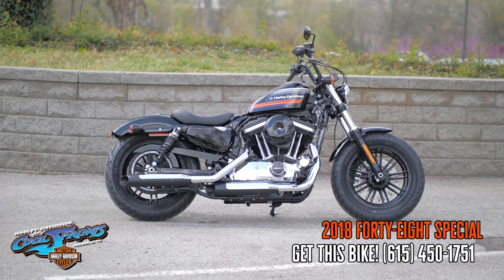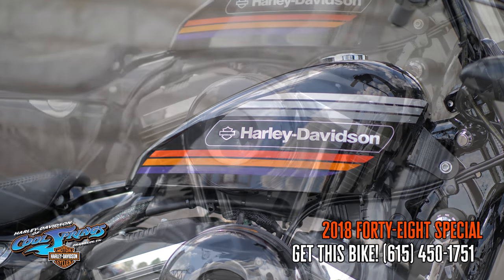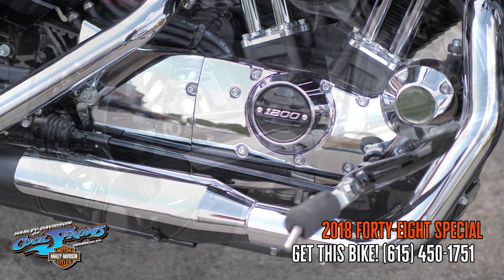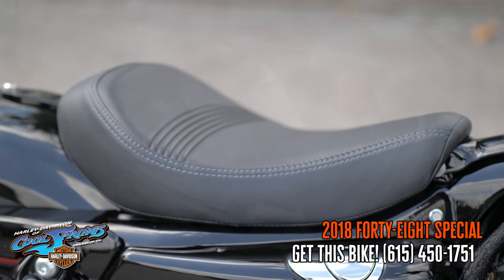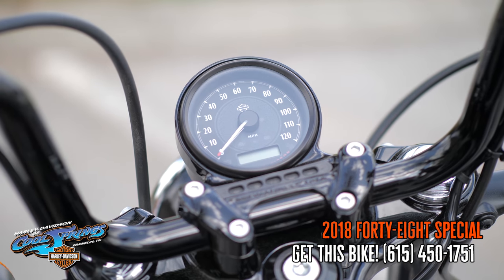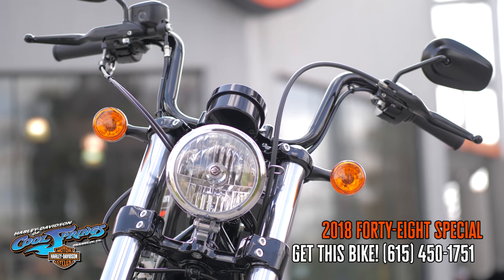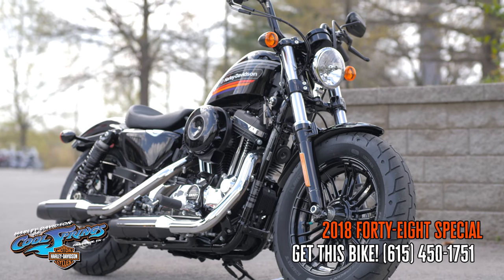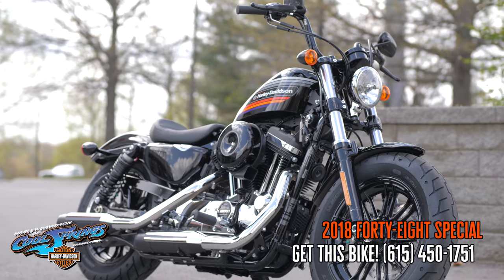2018 Harley-Davidson Forty-Eight Special in Vivid Black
2018 Harley-Davidson® Sportster® Forty-Eight® Special
A new school twist on the choice ride for those who know how to have fun.

Features may include:
1200 Evolution® engine
1200cc at your command to deliver tons of torque for an unforgettably fun ride.

Dark Custom Style
A balance of blacked-out and chrome finishes give it that authentic custom attitude.

Throwback 70’s Custom Tank Art
Authentic bold 70’s-inspired tank graphic and badge shows the bike’s retro roots.

Bold Muscular Attitude
A bulldog stance with a slammed speedometer and peanut tank, massive triple clamps, and 49mm front forks.

Tallboy® Handlebars
Ride with your fists in the wind with the black Tallboy handlebars. Shaped to provide the ideal balance of rise and width.

Optimized Seat Design
A ribbed, solo-style seat for all-day cruising comfort while maintaining the bike’s minimalist style.

Emulsion Rear Shock With Screw Adjuster
Features an Emulsion rear shock with a screw pre-load adjuster that soaks up every bump the street throws your way, and easily adjusts to fit your riding style.

Split 9-Spoke Cast Aluminum Wheels
Split nine-spoke wheels that are black as night from rim to rubber to compliment the Dark Custom look.